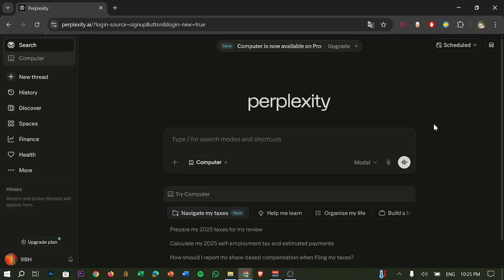How To Check Sources And Citations In Perplexity AI! Tutorial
Today we talk about perplexity tutorial,perplexity for beginners,ai productivity tools,perplexity ai how to use,Check Sources And Citations In Perplexity AI